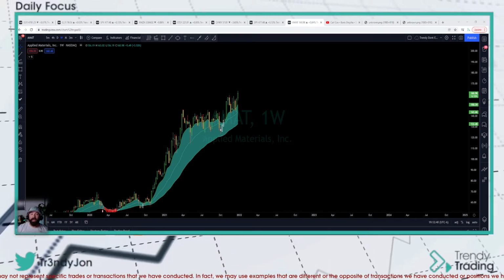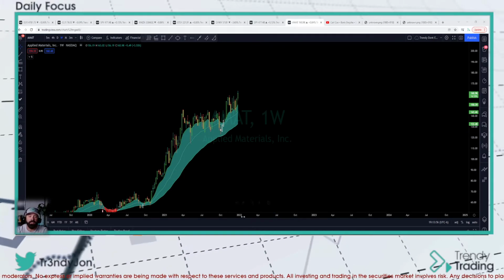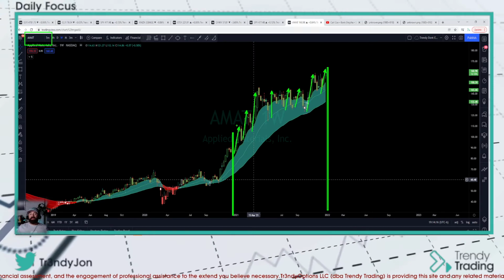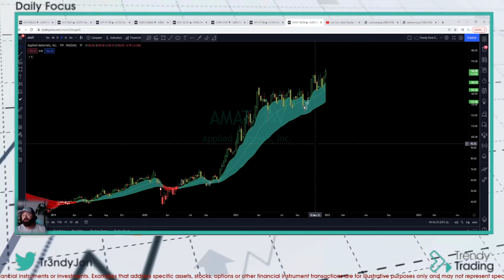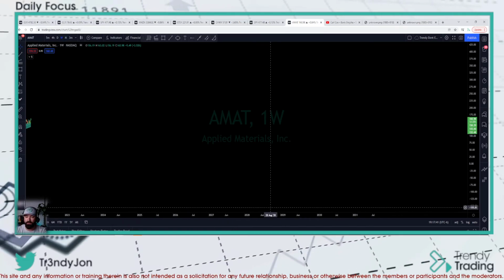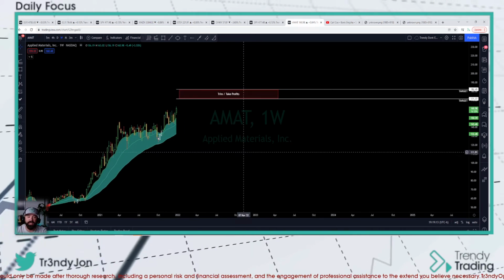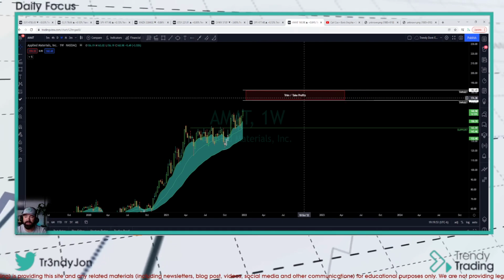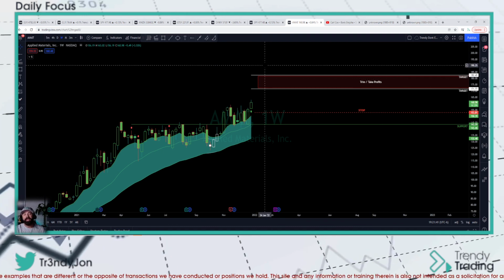📊Chart A Stock From Scratch! A Basic Overview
How I set up my charts for my next profitable trade!

Watch my Broad Market Analysis to prepare for the trading week!

$SPY
$QQQ
$DIA
$IWM
/CL
/ES
$BTC